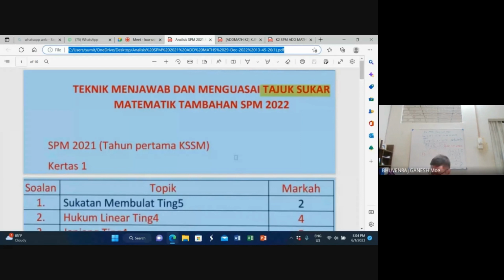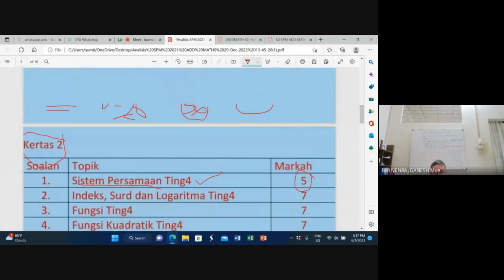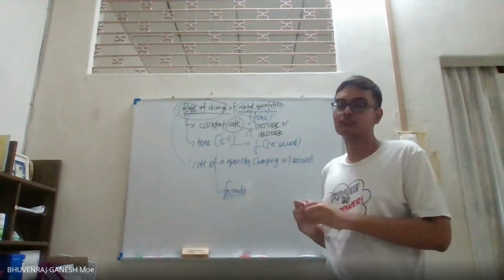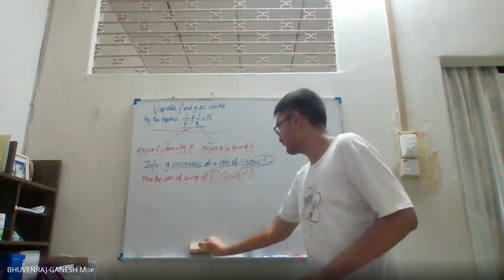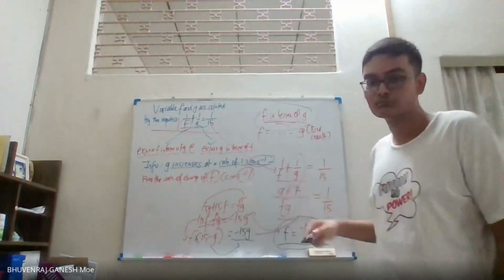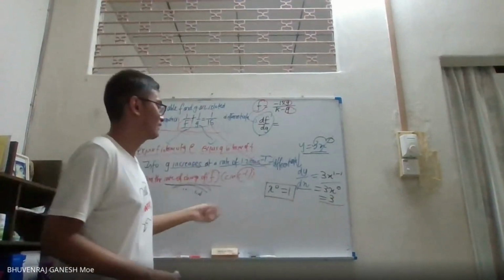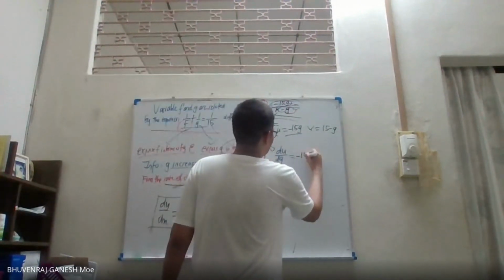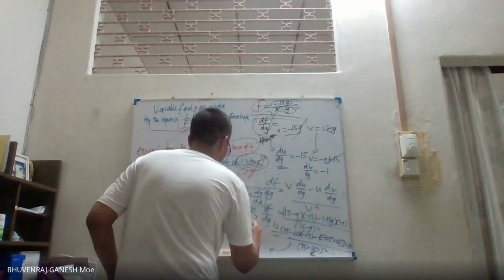ADD MATHS| F5 C2 DIFFERENTIATION PART 2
0:00:00 Introduction
0:00:07 Chit-chat
0:01:05 SPM 2021 Topics Overview
0:20:56 FORMULAES provided in ADD MATHS SPM
0:24:41 RATE OF CHANGE OF RELATED QUANTITIES
0:30:20 Formula of RATE OF CHANGE OF RELATED QUANTITIES
0:34:18 TRIAL QUESTION on RATE OF CHANGE OF RELATED QUANTITIES